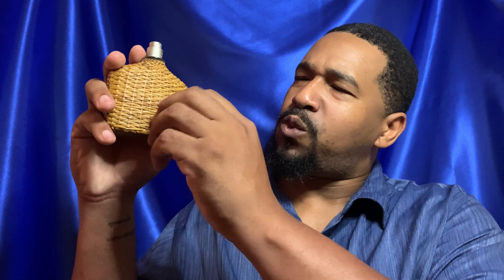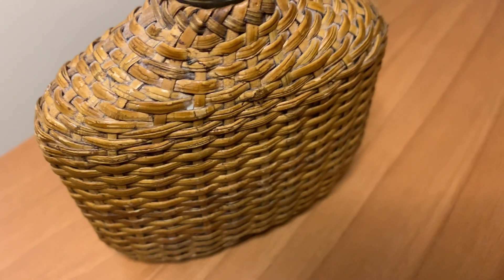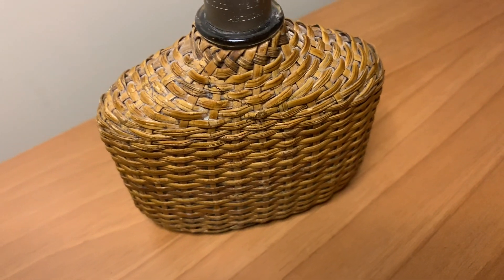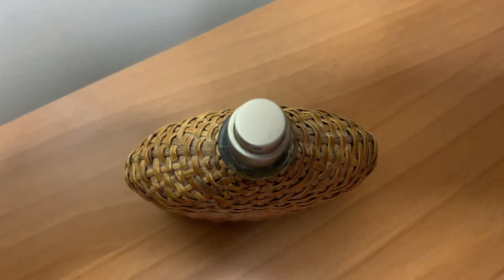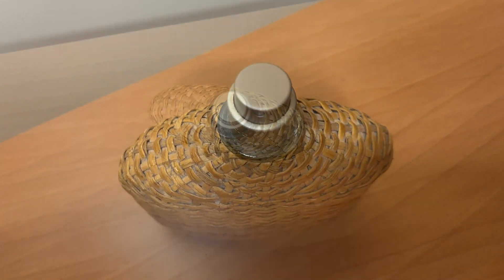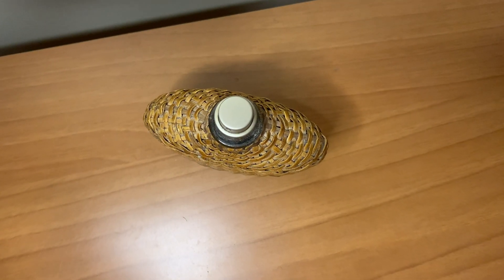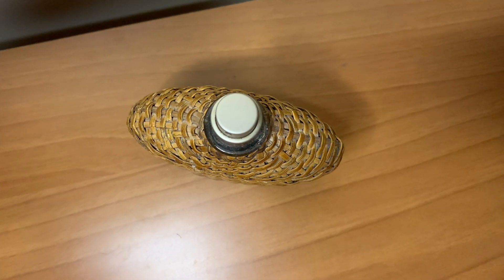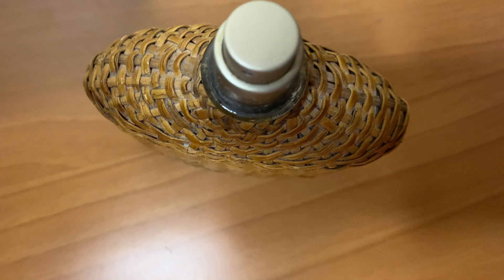John Varvatos Artisan Fragrance Review 2021 | Tangerine Orange Blossom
This is a fragrance review of John Varvatos Artisan. From this one I get Tangerine Orange Blossom Lavender Amber to name a few notes. It doesn’t project very well and last 3 to 4 hours.